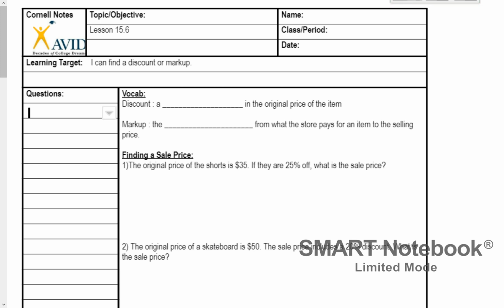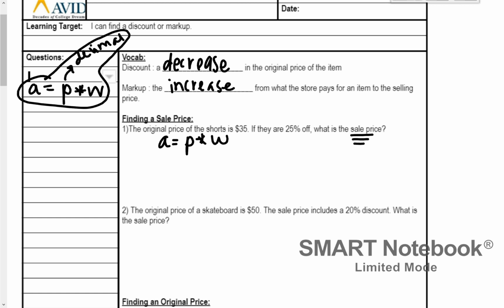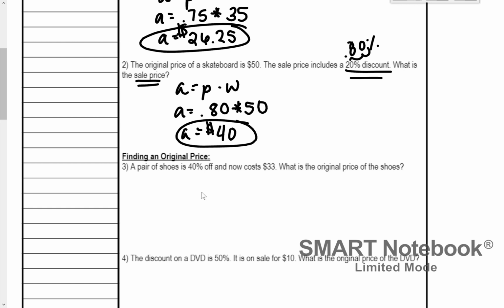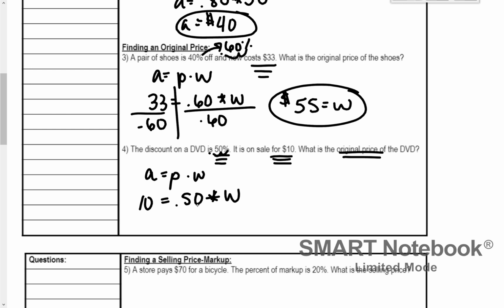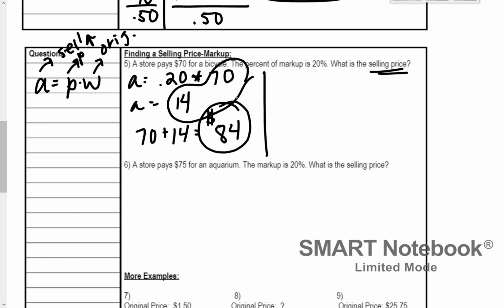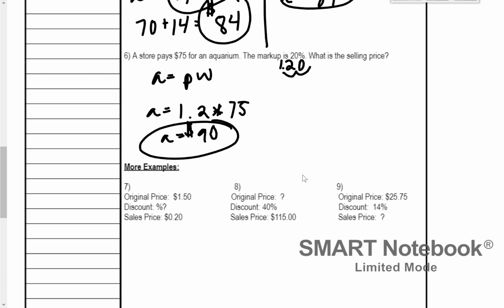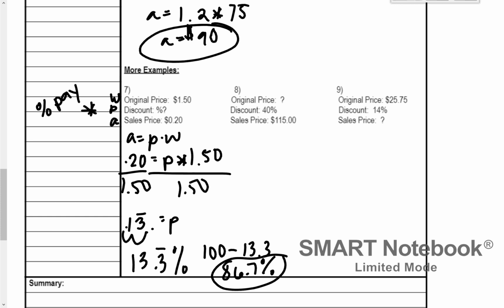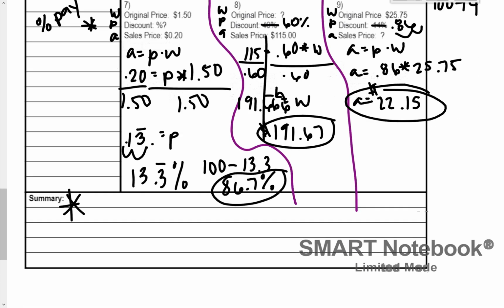15.6 video notes